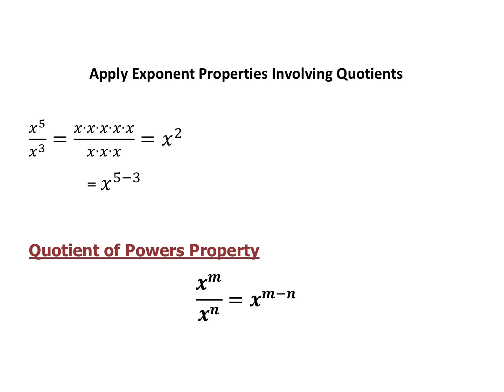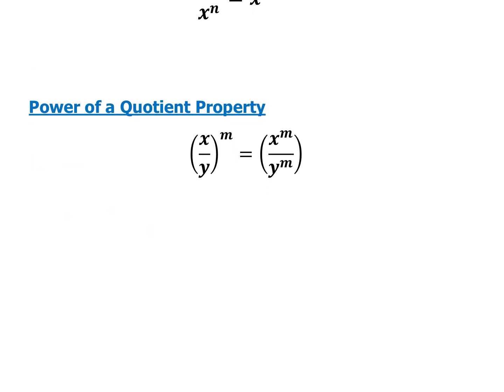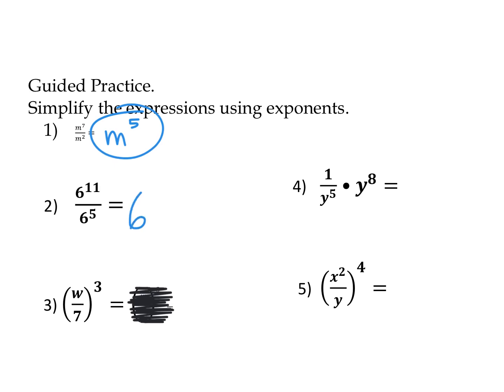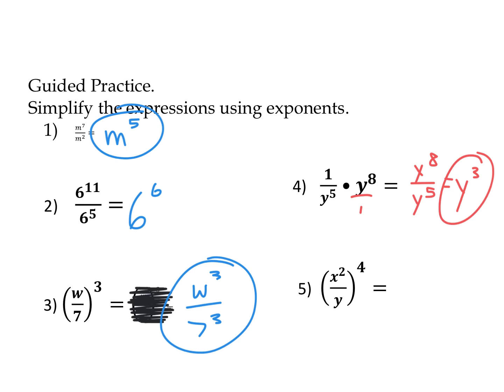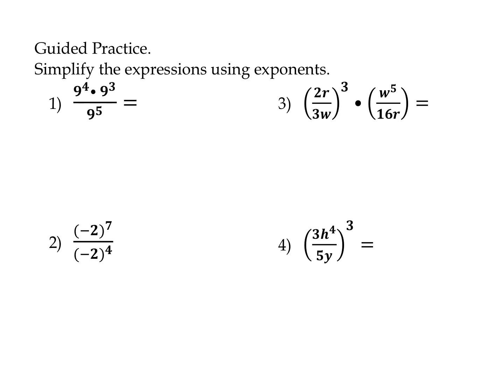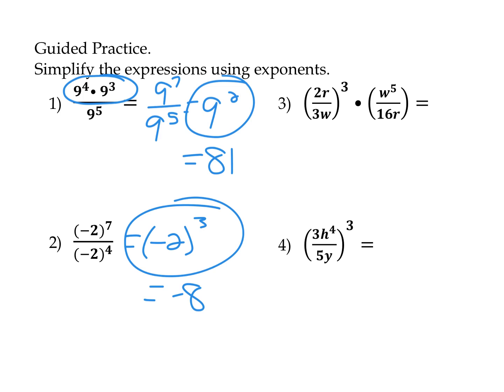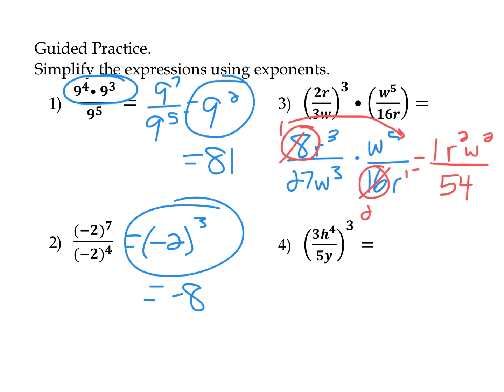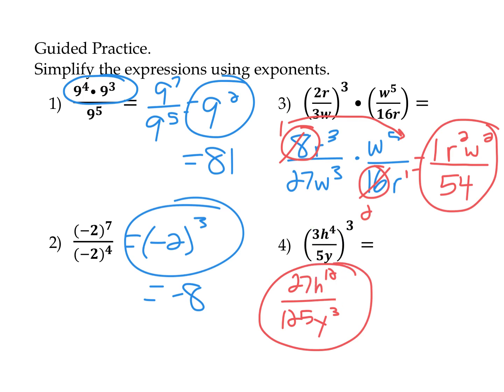Apply Exponent Properties Involving Quotients Video Lesson Notes (2)